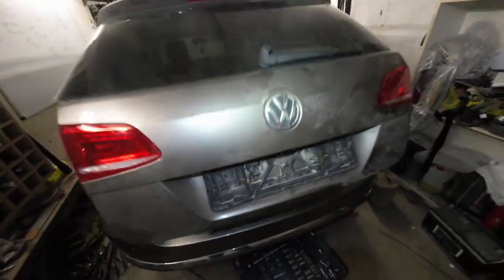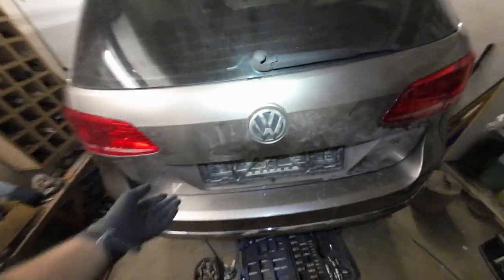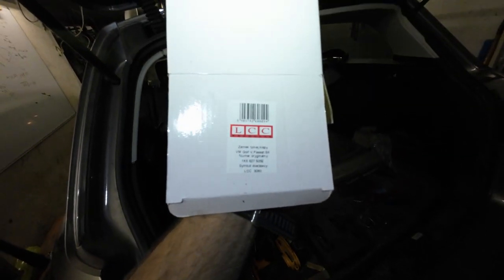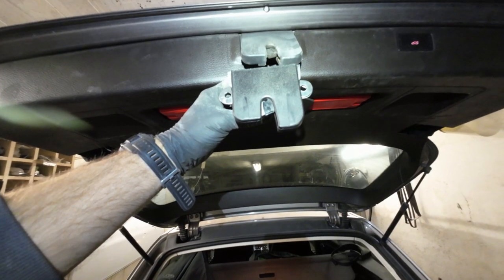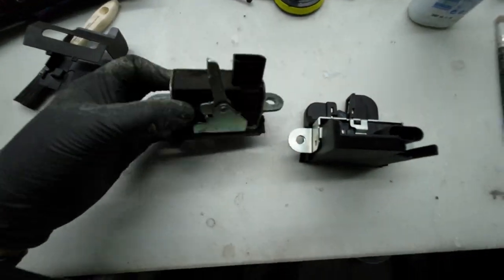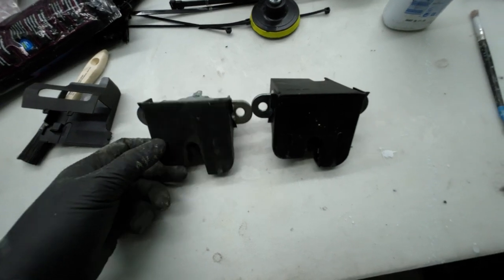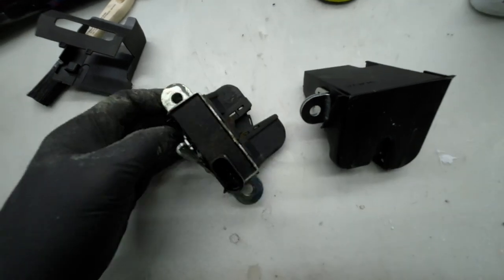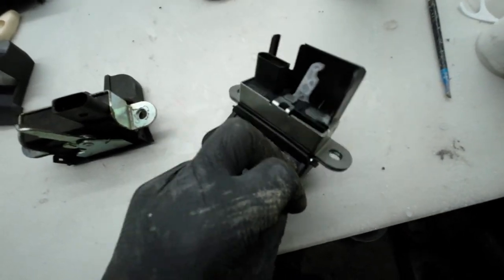VW B7 boot lock not working DIY fix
Recently my VW B7 boot lock started to fail, boot wasn't locking and I couldn't use the dashboard.